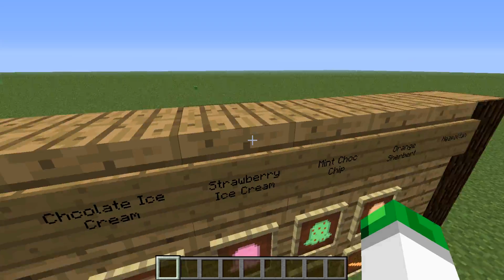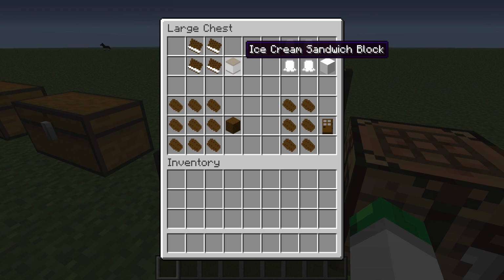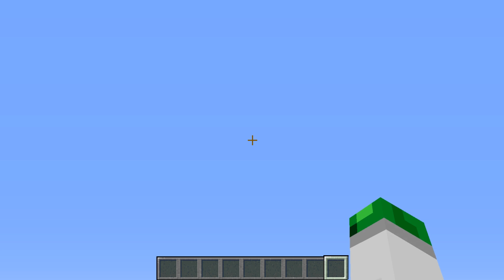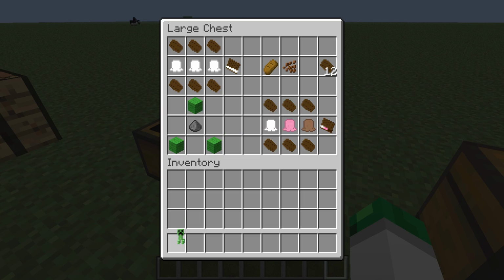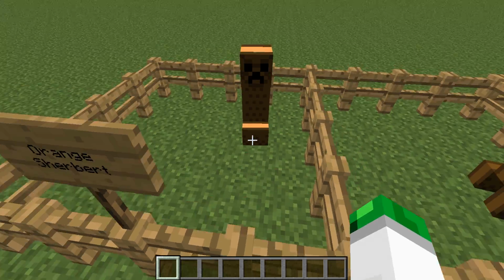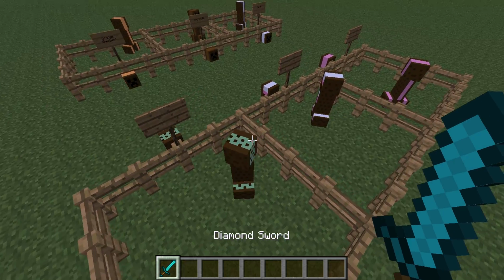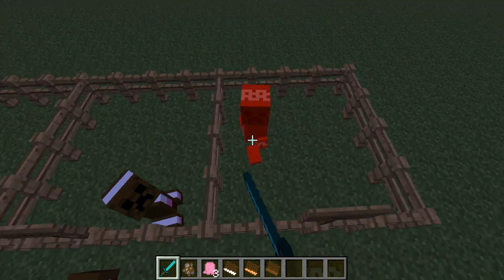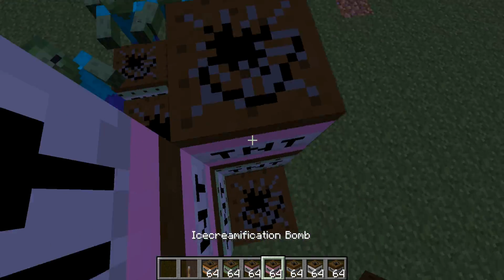Minecraft - Mod Review - Ice Cream Sandich Creepers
We are a YouTube channel that makes videos for fun and for you to enjoy them.